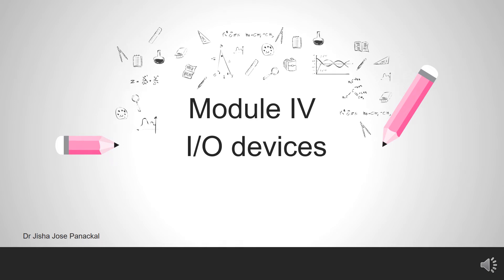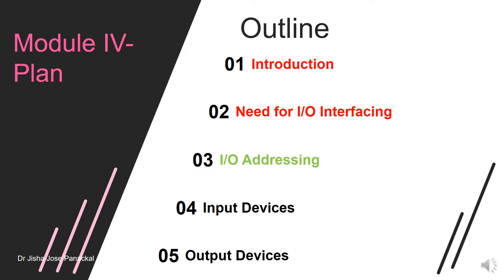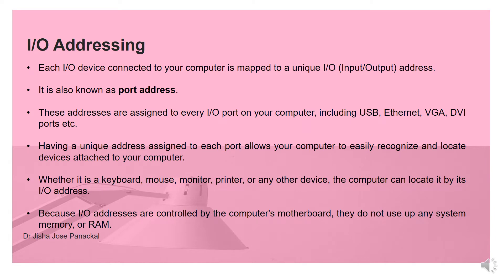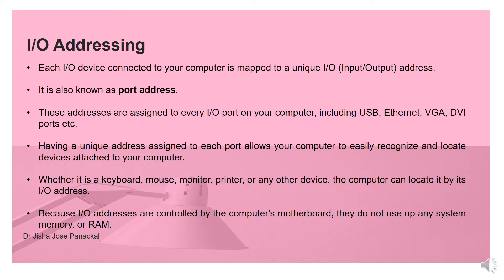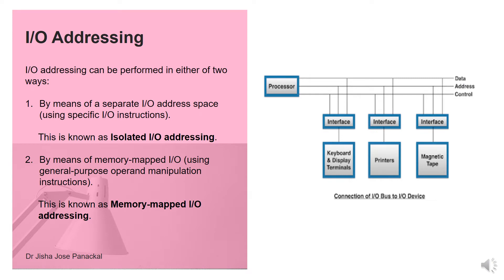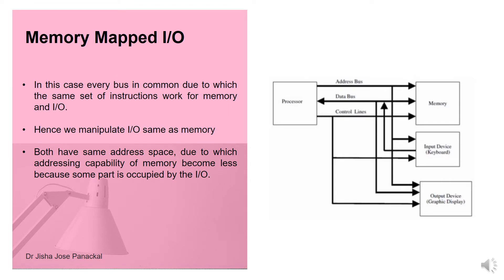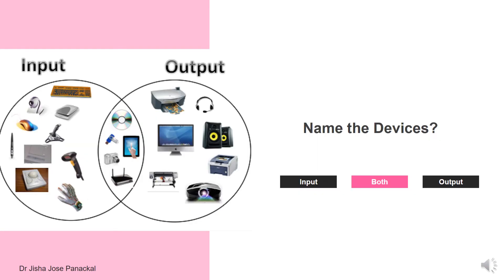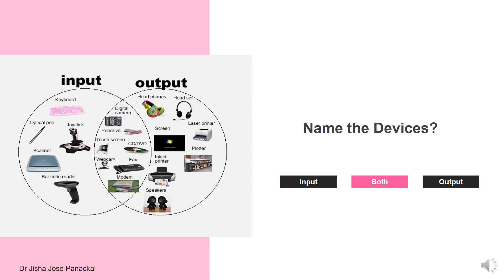Computer Fundamentals || BSc Computer Science Complimentary || Calicut University || Dr Jisha